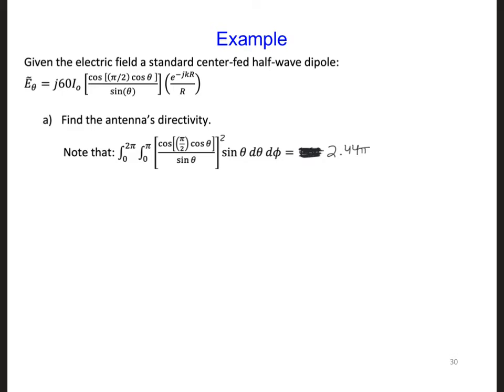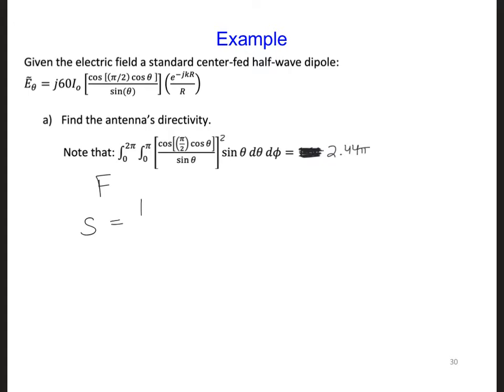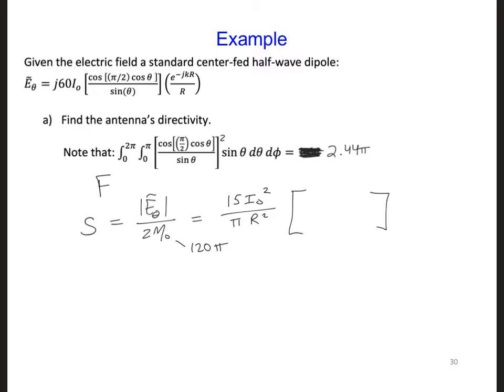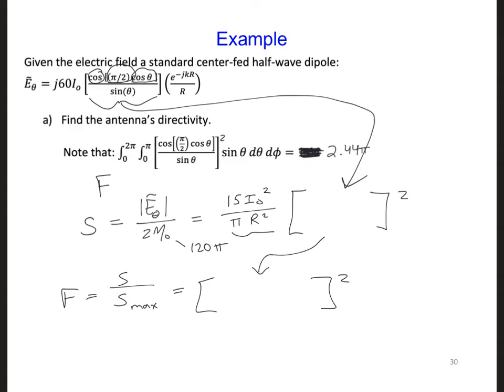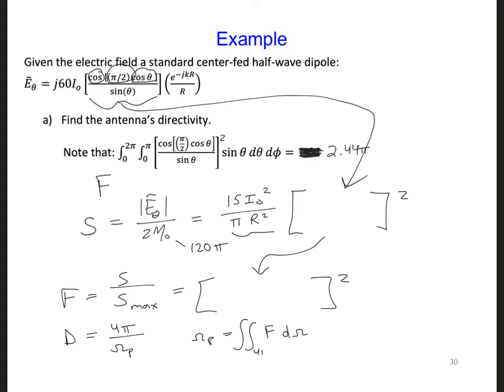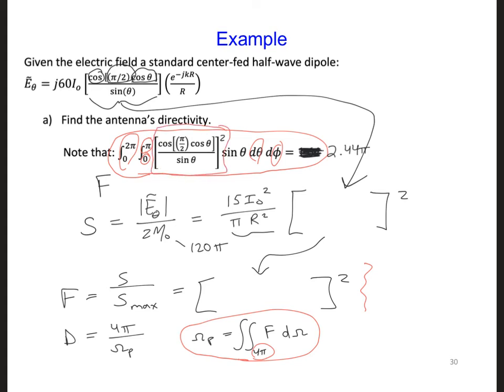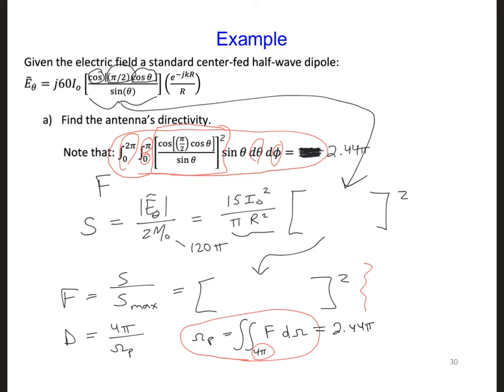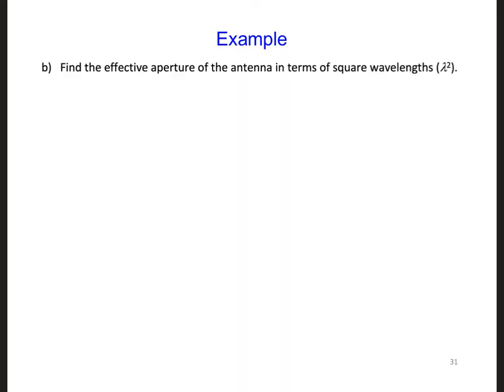ANT5 6 7